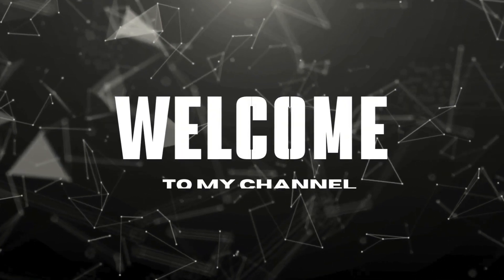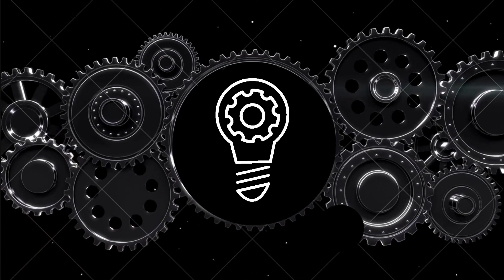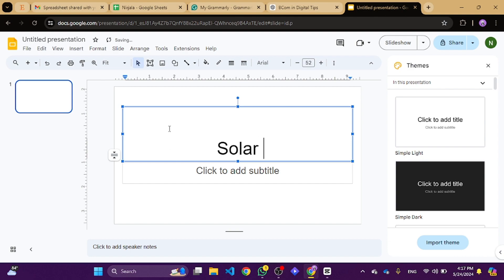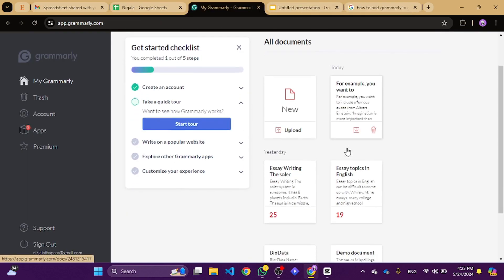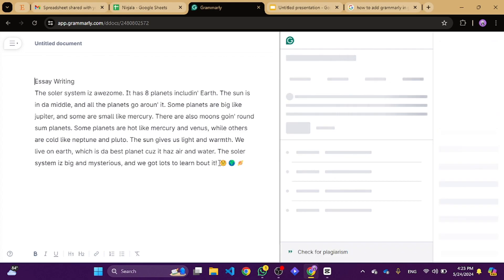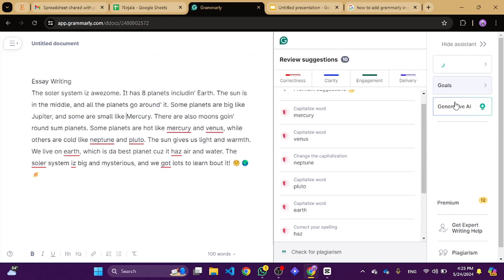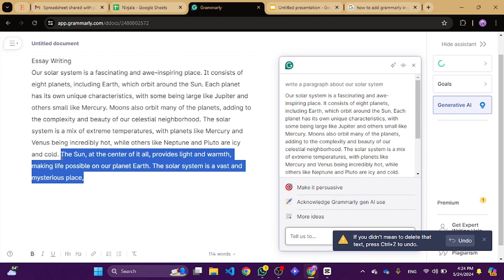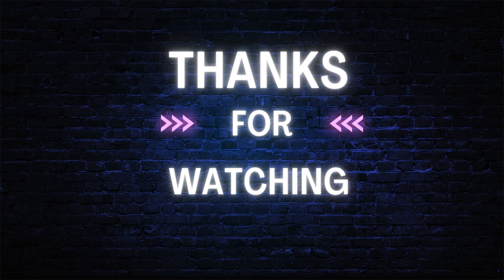How to Add Grammarly in Google Slide 2024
Discover how to integrate Grammarly into Google Slides effortlessly with our step-by-step tutorial. Whether you're a student, educator, or professional, enhancing your presentations with Grammarly's writing suggestions is simple and effective. Follow along to learn how to install Grammarly, access its features within Google Slides, and elevate your presentation quality instantly.